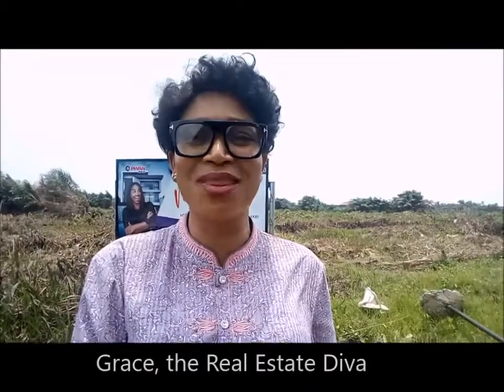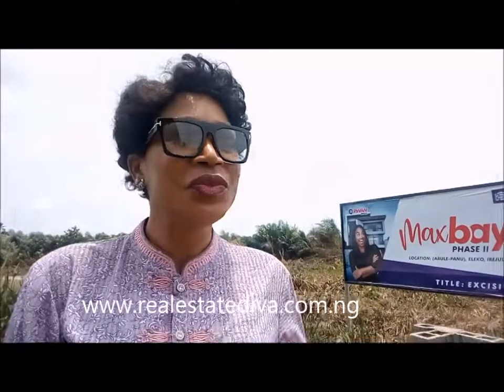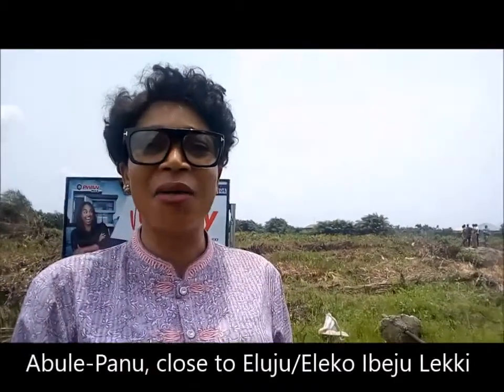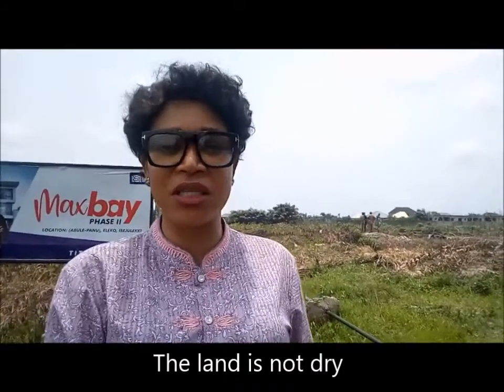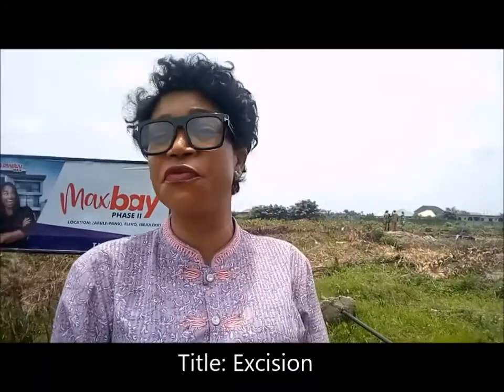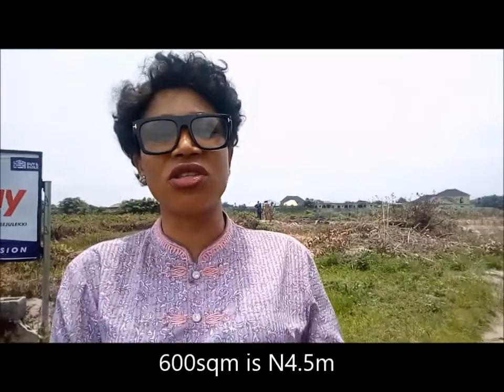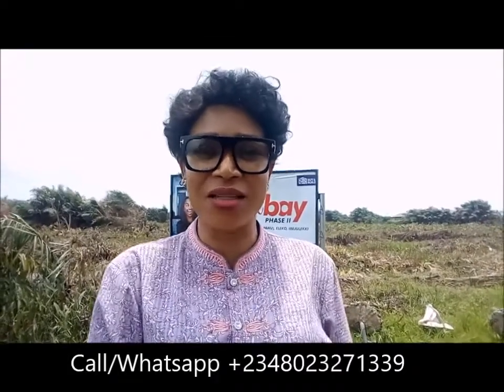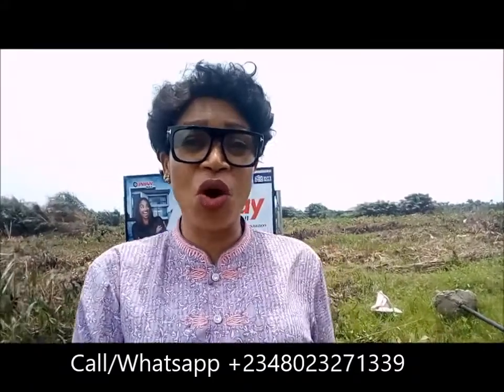Max Bay Estate Abule Panu, Eleko, Ibeju Lekki, Lagos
Abule-Panu just about 3 minutes drive off Lekki-Epe Expressway close to Eleko Junction (which is in close proximity  to Amen Estates and the proposed site for Shoprite Ibeju Lekki ) is the location of Max Bay Phase 2 a lovely estate in a built up area in a very lively community with schools, religious houses, shops and what have you.  In this area are many ongoing building projects so you can get a plot here and you are ready to develop!

Topography:  wet land (about 70% dry)

Title: Excision

Selling @ N4.5m for 600sqm, N2.25m for 300sqm
Flexible payment option can be arranged.

For more inquiries, to schedule a site visit or to find out how to get a property that suits your needs and budget contact the Diva -

Xoxo REDng